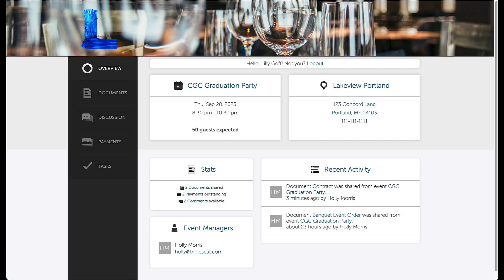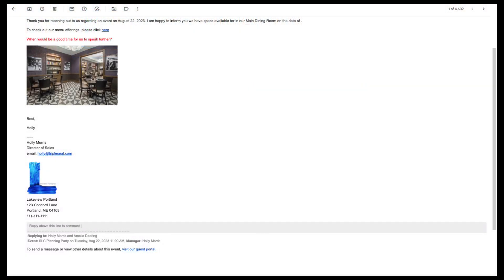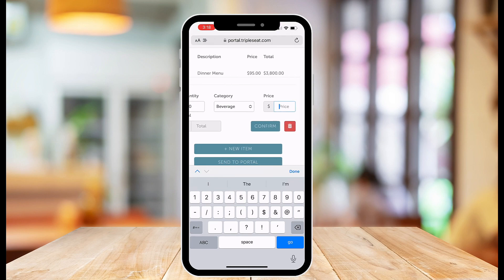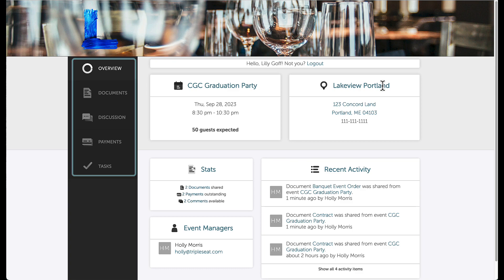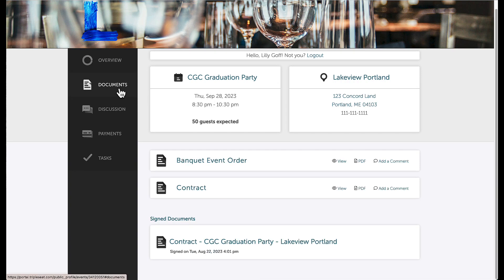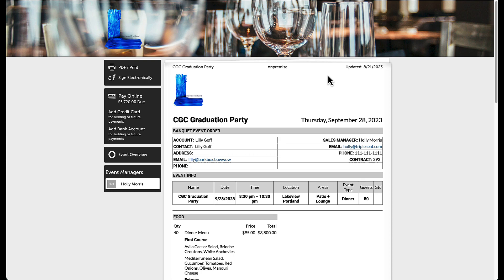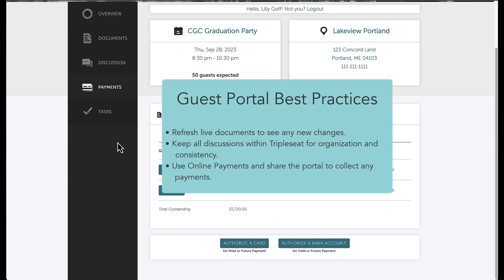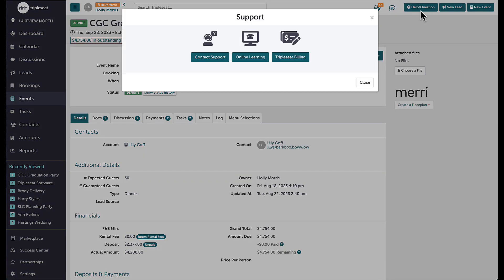Utilizing the Guest Portal (Level 1) - TSU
Watch this video to learn about the Guest Portal in Tripleseat!

0:00 The Guest Portal at a Glance
00:45 Sharing the Guest Portal and QR Codes
01:42  Landing Page and Documents Tab
03:12 Discussions, Payments, and Tasks Tab